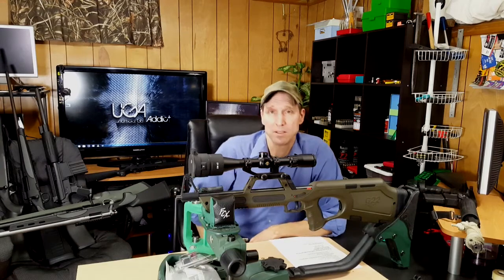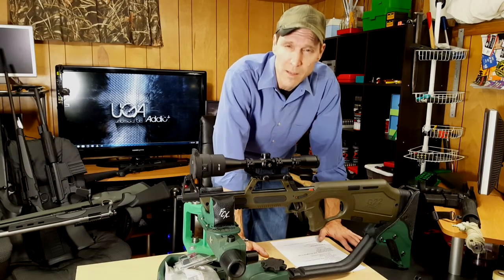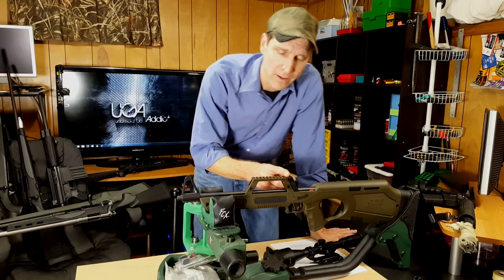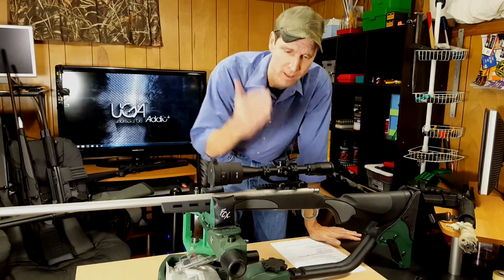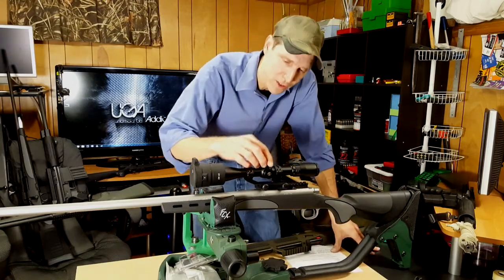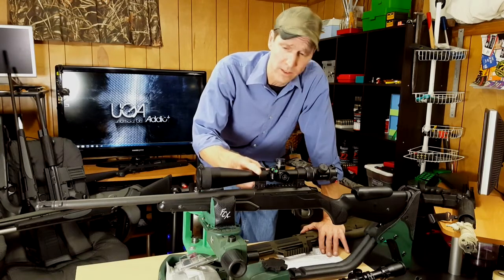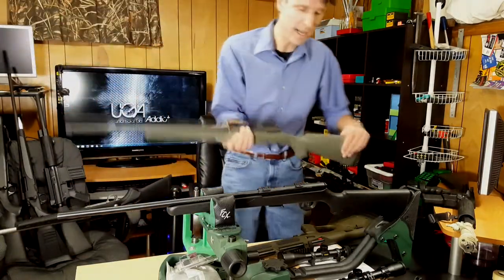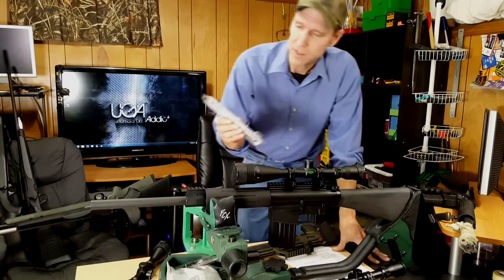How to Save a Ton of Money on Scopes - By UGA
This review covers a strategy that could be employed to reduce the number of scopes in your gun cabinet while at the same time increasing the versatility and quality of the optics you get to use on your rifles.  I wanted to share my experience and help you avoid some of the pitfalls that I fell into early in my gun collecting days and save a great deal of money in the process.

As always, I welcome any feedback, comments or questions and am happy that you decided to take the time out of your day to stop by UGA.  Thanks and come back anytime!